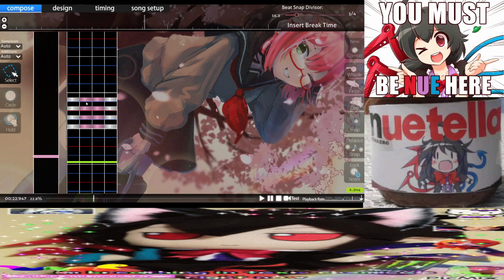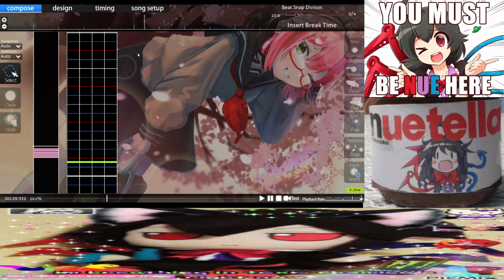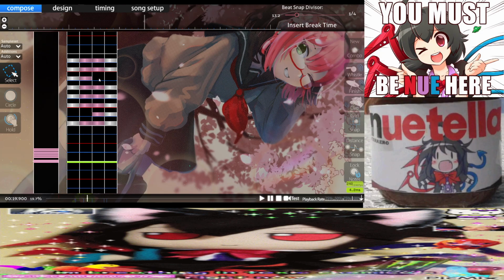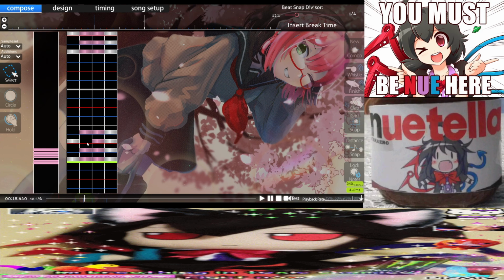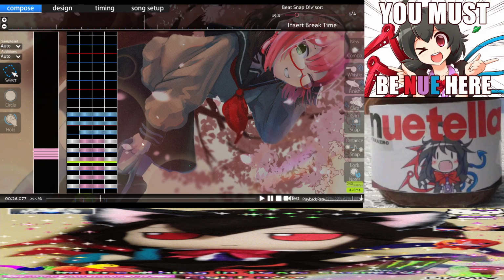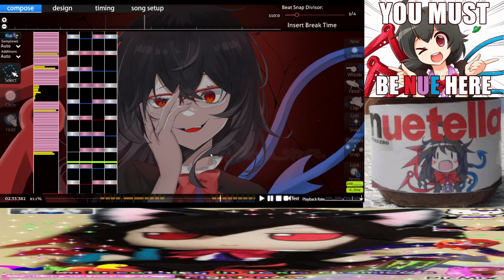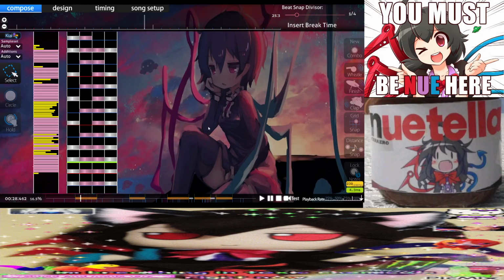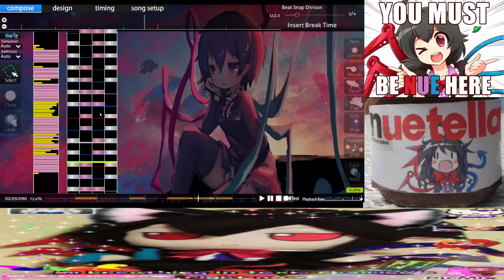tutorial for how you can map densejack/vibrojack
i've been mapping it a bit lately and thought it might be fun to make a tutorial! i hope it can be useful to help you improve/learn a bit about how you can map densejack/vibrojack (there are lots of other ways too)

kinda schizo rambling video, so i hope it's comprehensible